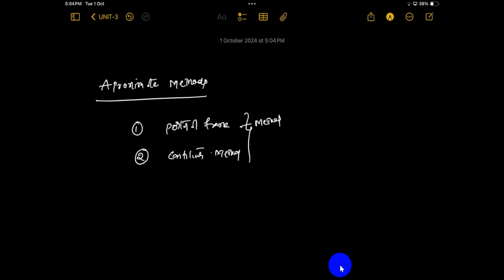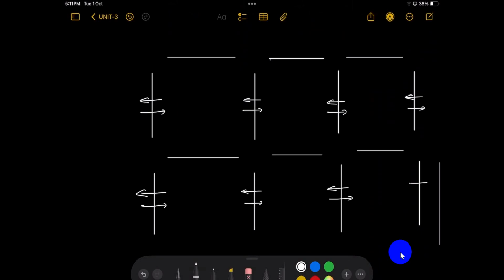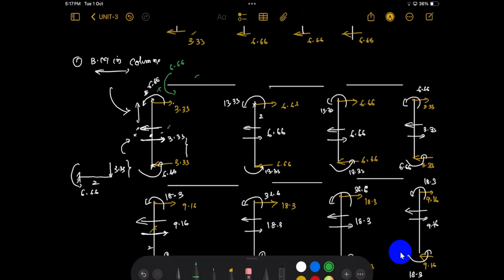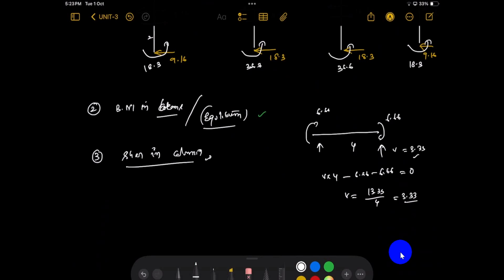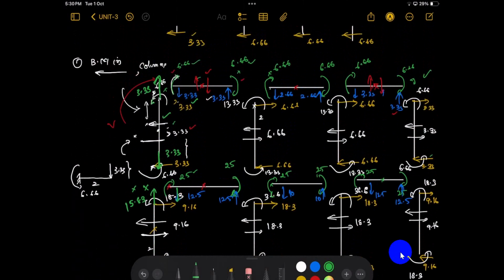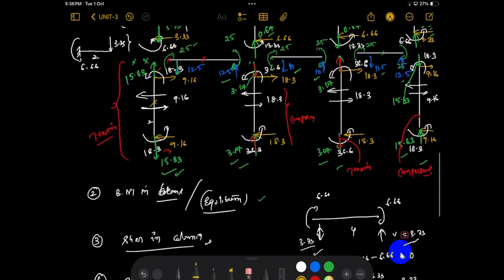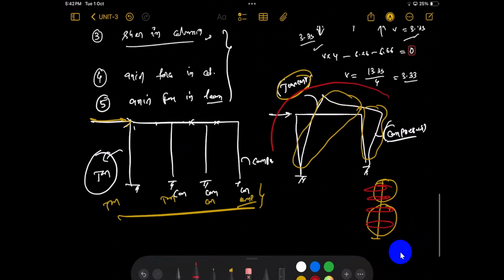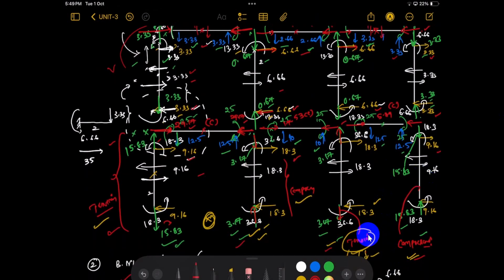Portal frame Method -Aproximate Methods - Example problem